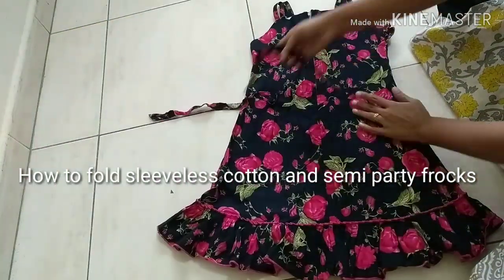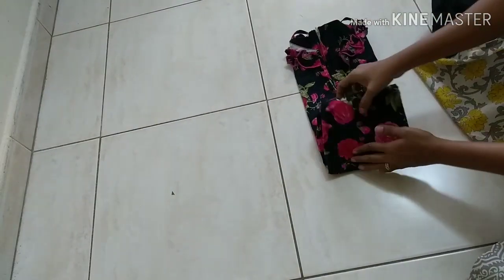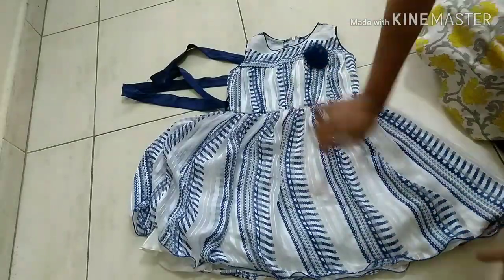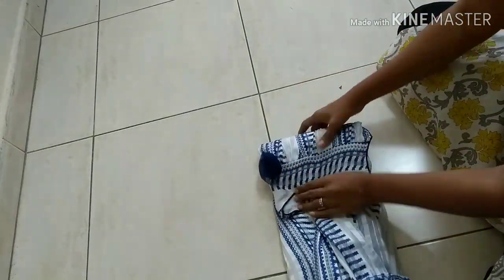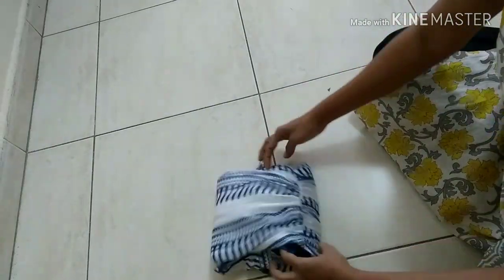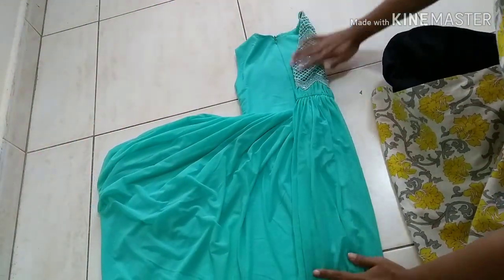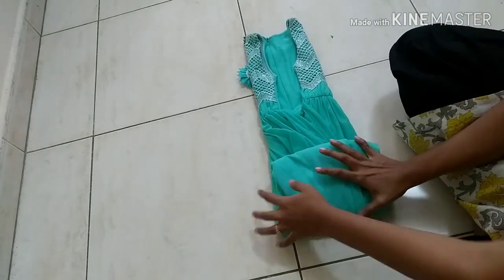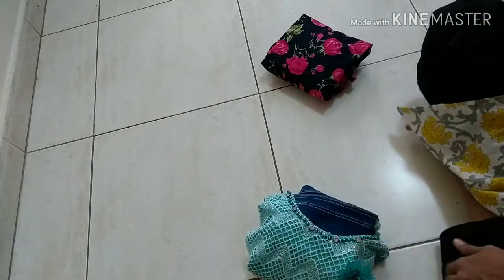How to fold party wear frocks easily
Easy way to fold clothes